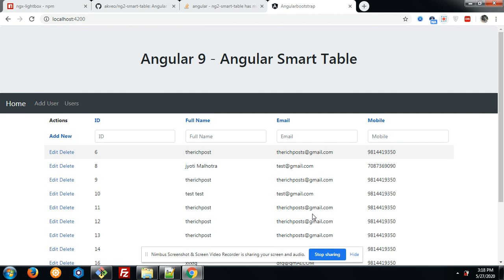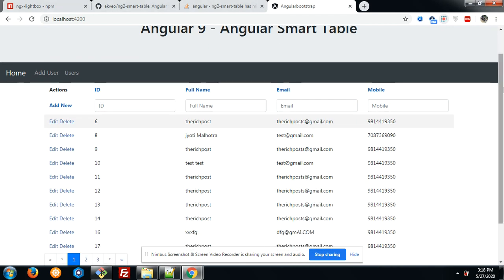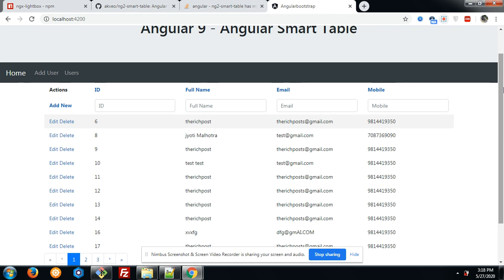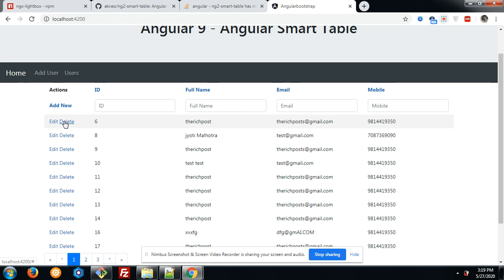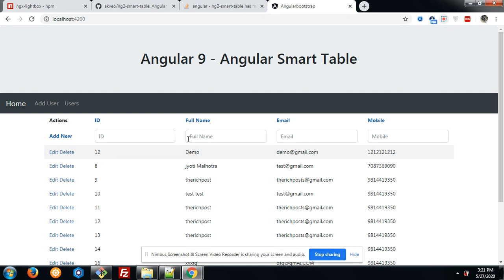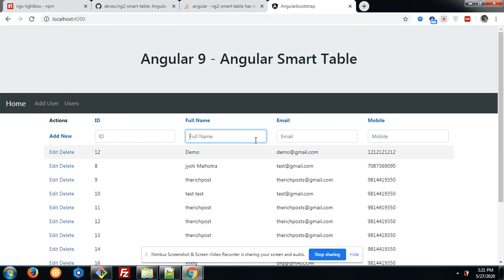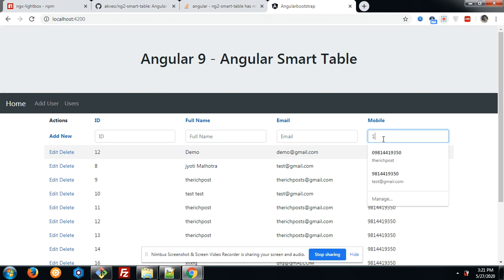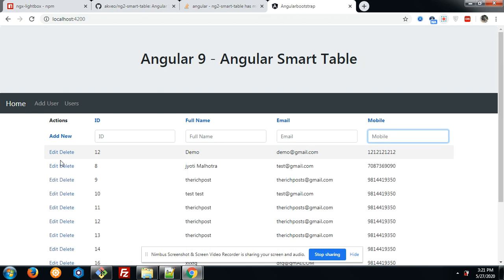Angular smart table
Thanks